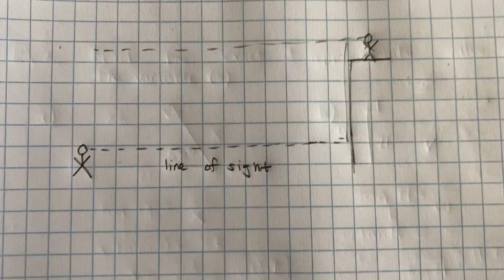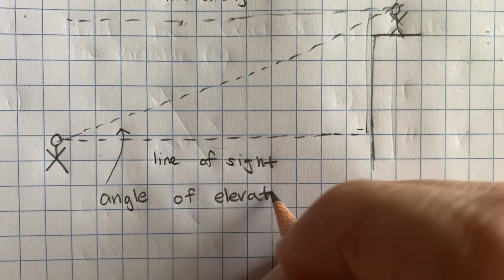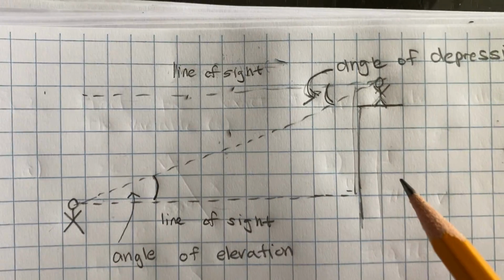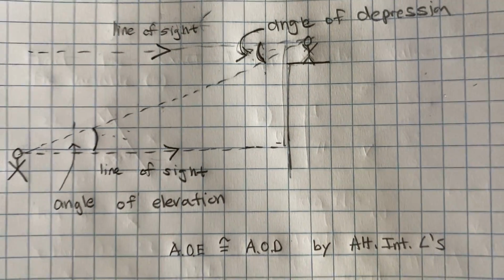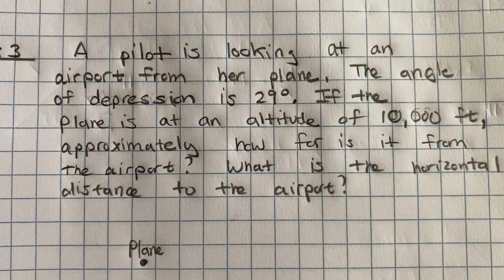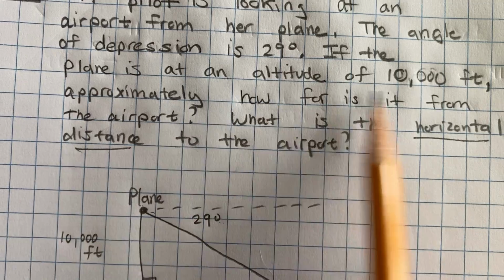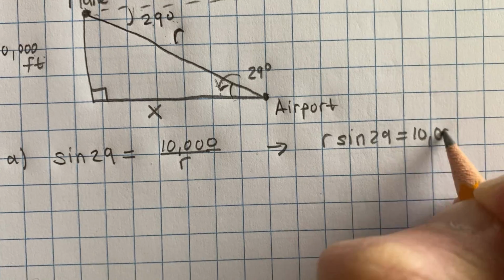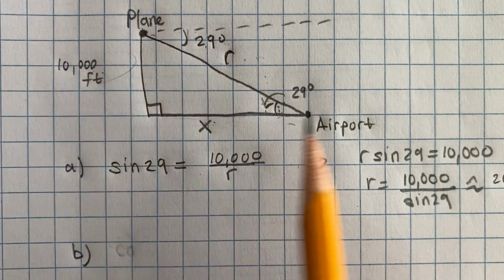9.4-9.5 part 2